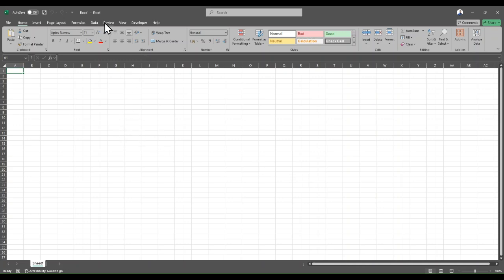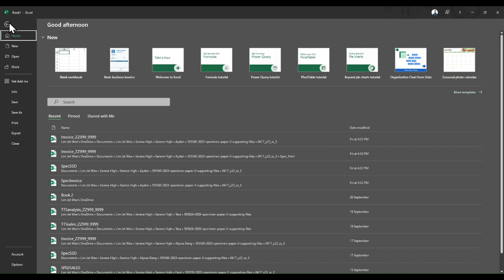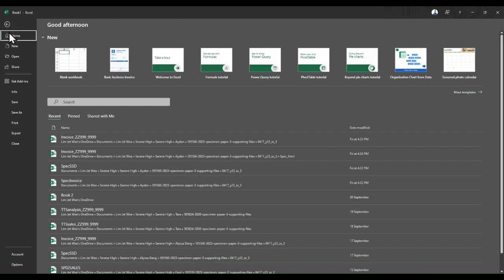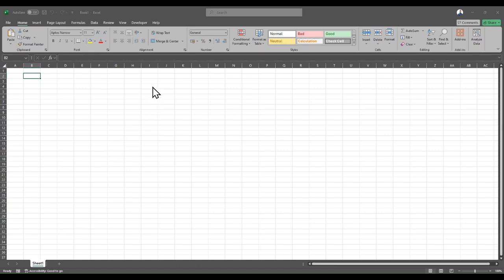Setup Auto Save Recovery In Excel